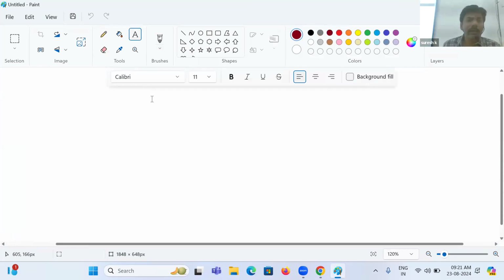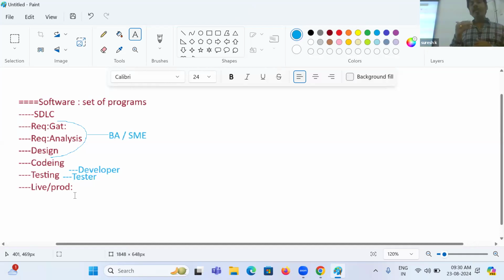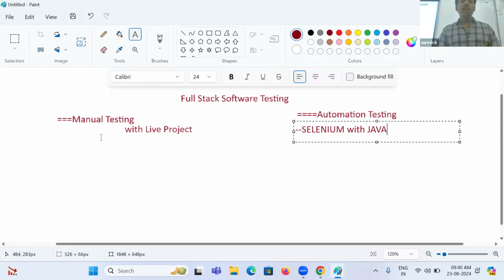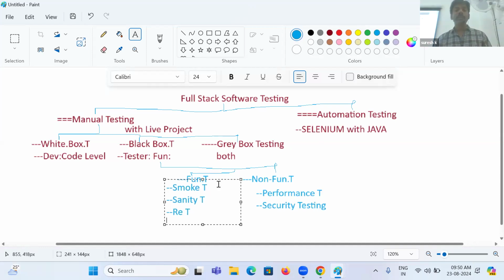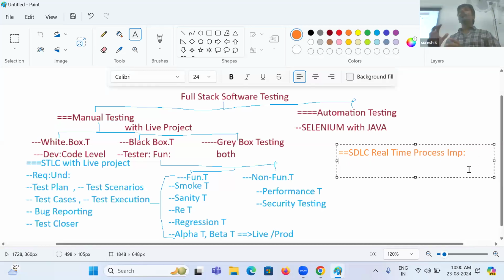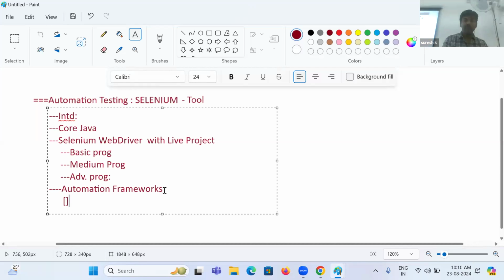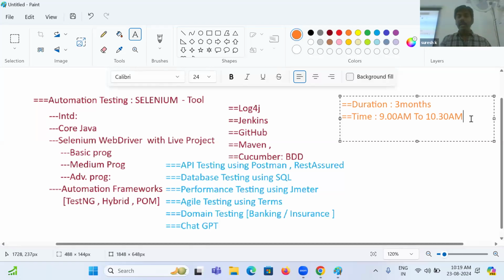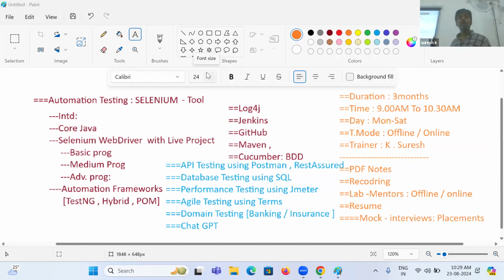Ready to test your entire tech stack? Full Stack Testing is the way forward!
Unlock the full potential of your app with Full Stack Testing at Suresh IT Academy- best IT training institute in hyderabad! In this video, we’ll guide you through the entire process, ensuring your front-end and back-end work seamlessly together. Learn key testing techniques and best practices to ensure flawless performance. Don’t miss out- watch now to boost your testing skills! Start testing like a pro today.